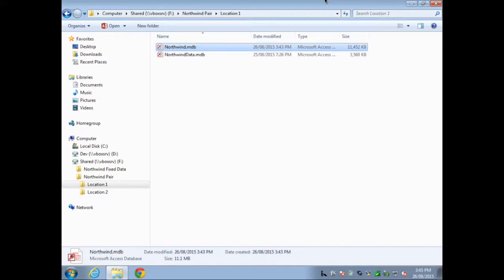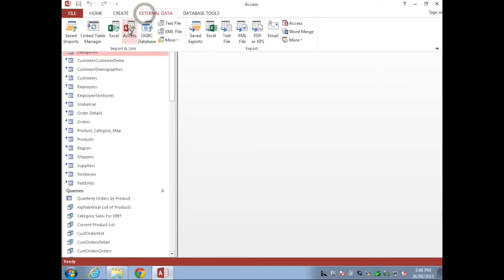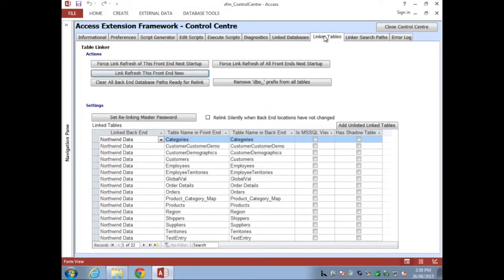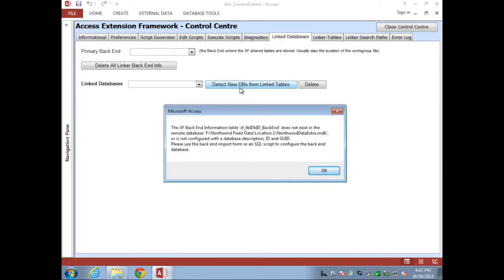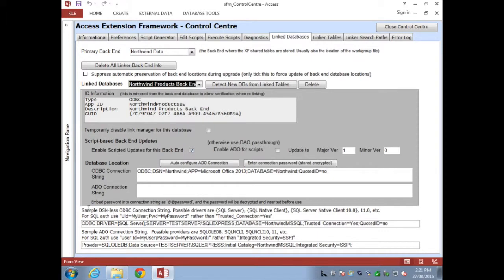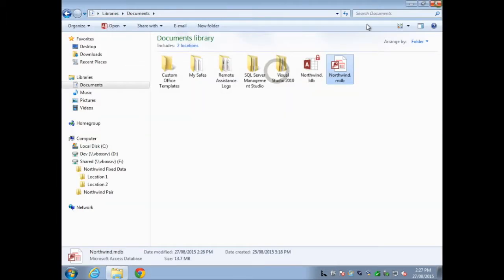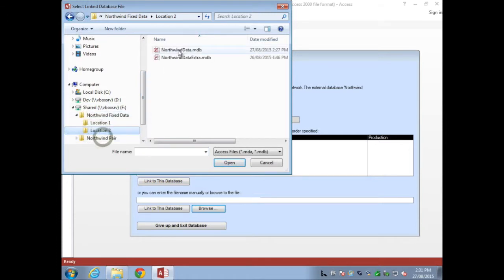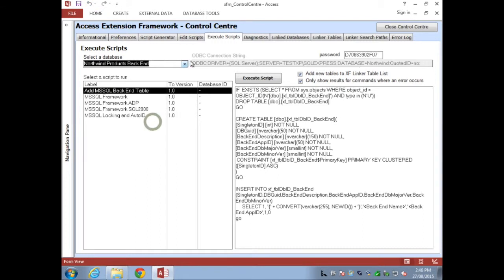06 - The Table Linker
Link modes, linking multiple back ends, linking ODBC databases such as SQL Server, DSN-less connections, practical linking considerations.